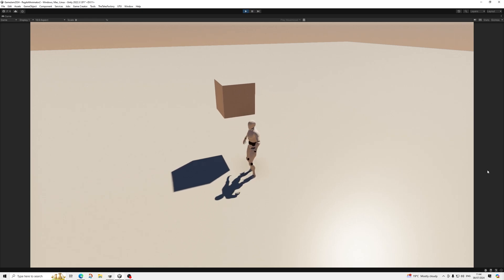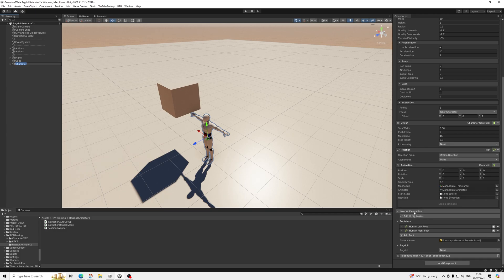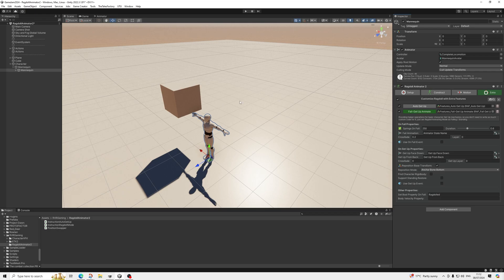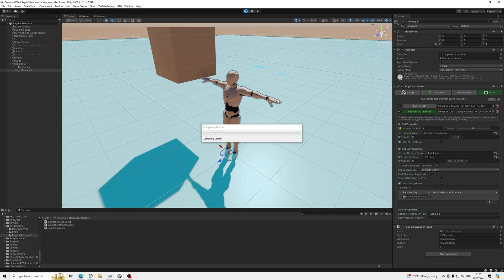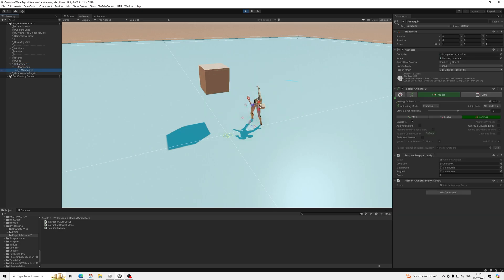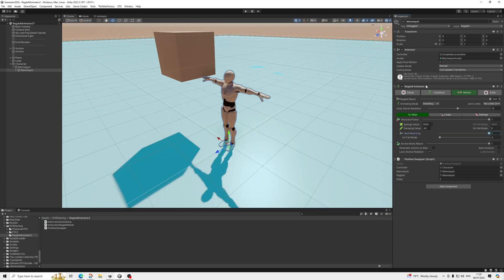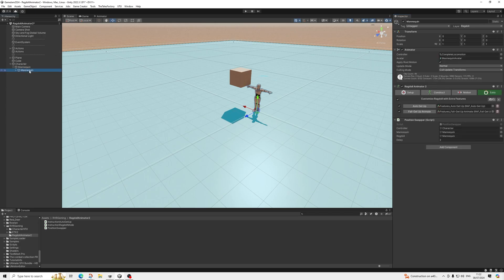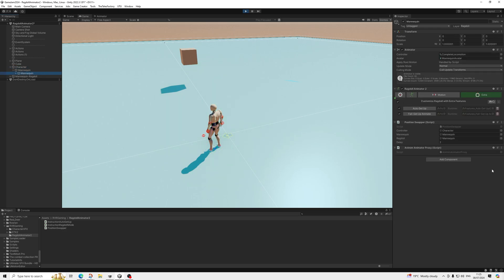Game Creator 2 - Ragdoll Animator 2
In this video we're setting up Ragdoll Animator 2 to work with Game Creator 2. It does require a little extra script which is in this description.

Edit: Updated script - new package